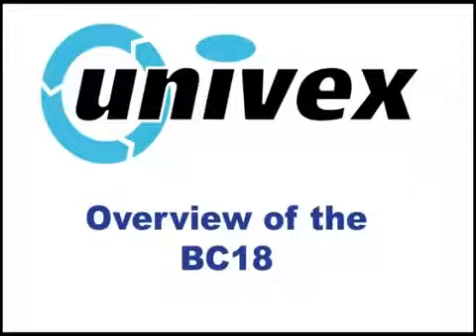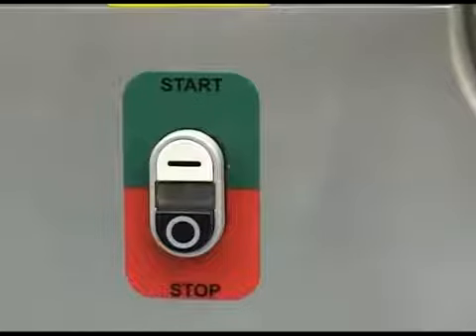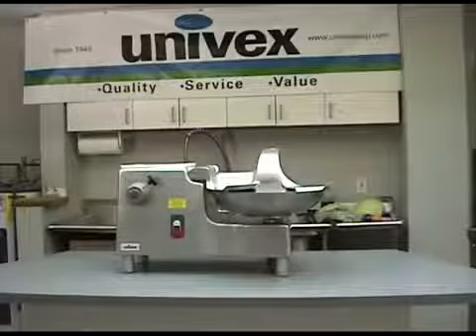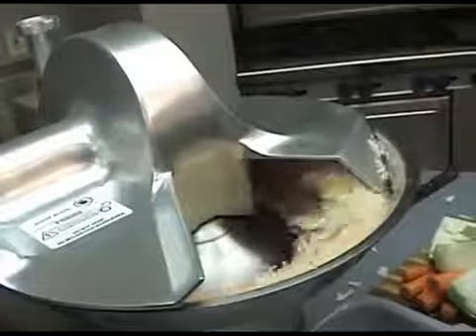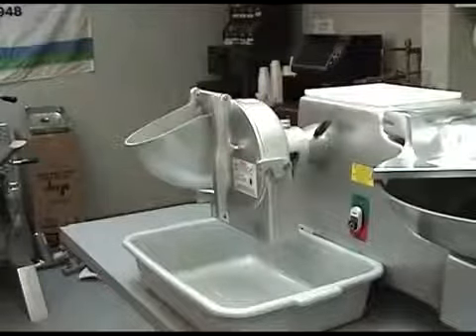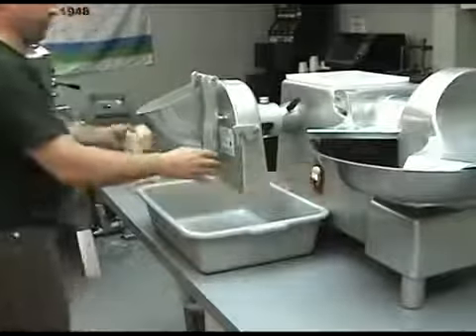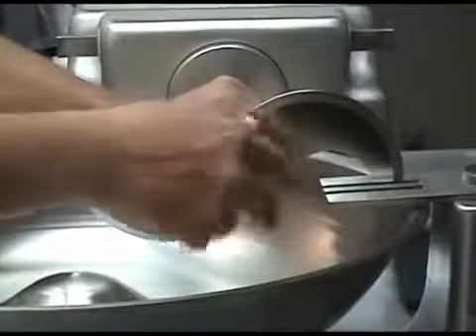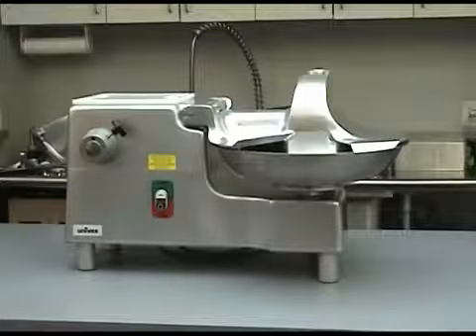Univex BC18 Bowl Cutter Demonstration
Dorian Drake’s Food Service Group is the sales and marketing representative of the Univex brand of equipment in its markets.

Since 1948, Univex Corporation has grown to become a leading U.S. manufacturer and distributor of superior quality mixers, slicers, dough processors, bakery and pizza ovens, and prep equipment for the restaurant, hotel, pizzeria, bakery, catering and institutional industries.

Heavy-duty drive unit to be used with vegetable slicer, shredder / grater
or meat chopper (ALMFC12). Comes with one poly-prep container. Perfect for cheese shredding.

Std. Voltage: 115 / 60 / 1. Motor: 1HP. AMP Draw: 12.0